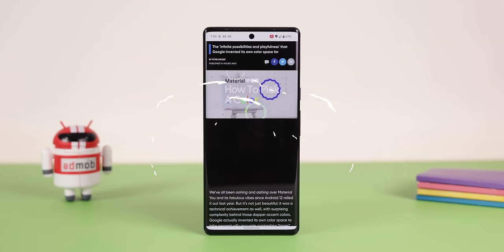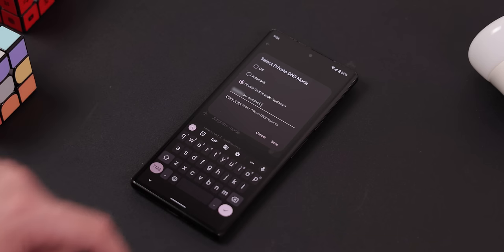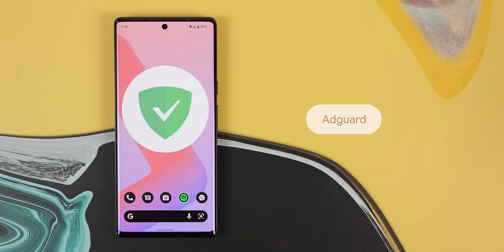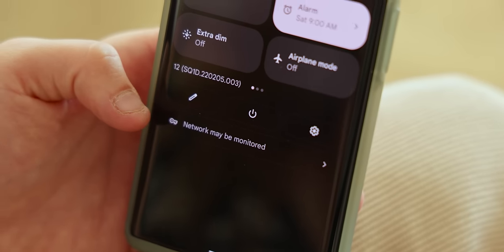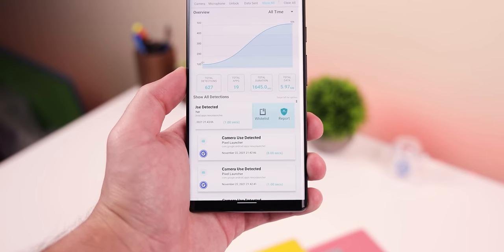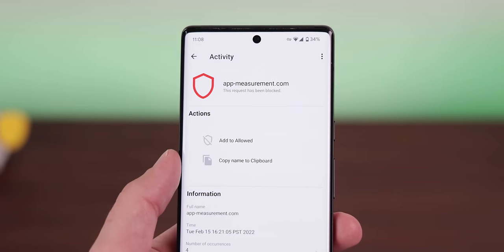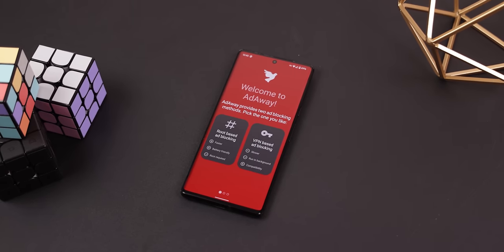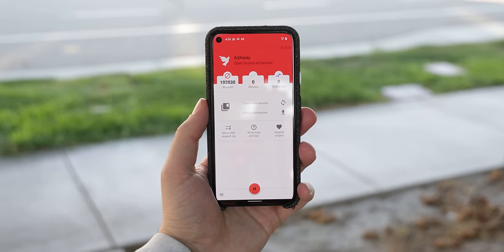Best Ad-Blocker Apps on Android!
Download Antistalker now to better secure your phone!

Timeline
0:00 Intro
0:34 Quick way to block ads
1:10 NextDNS
2:29 Adguard
3:52 Antistalker
5:45 RethinkDNS
7:10 Blokada 5
7:45 DNS66
8:12 AdAway